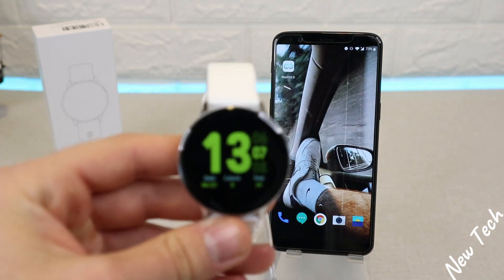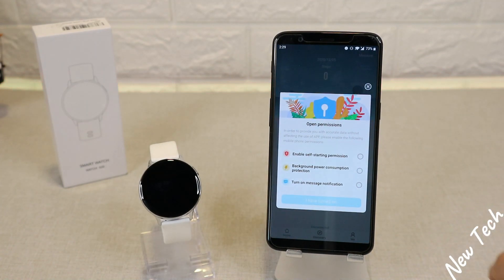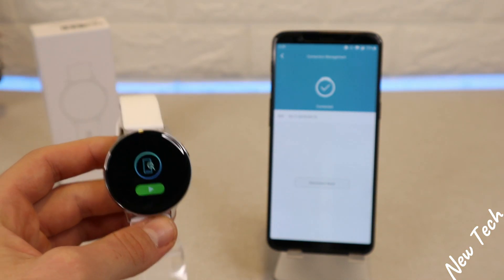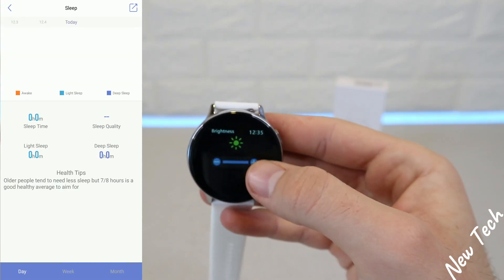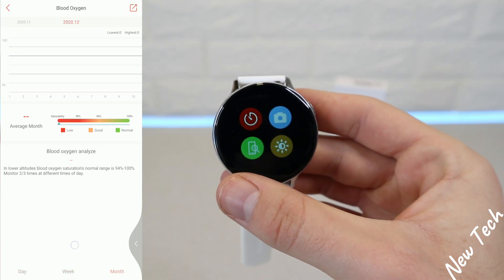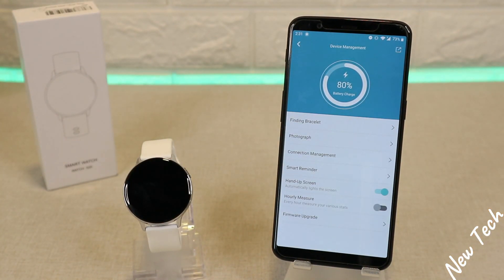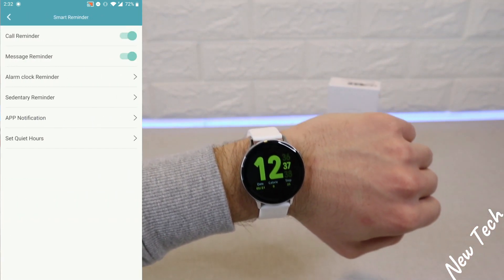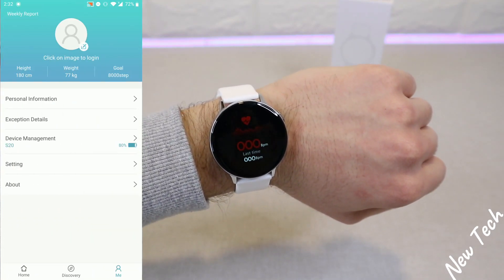How to connect S20 with Phone WearFit 2 0 Android App